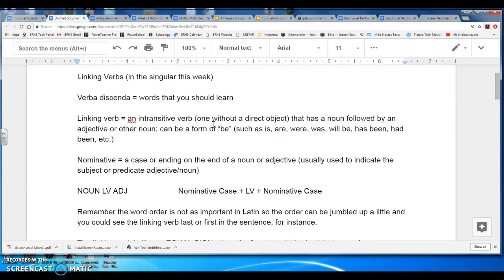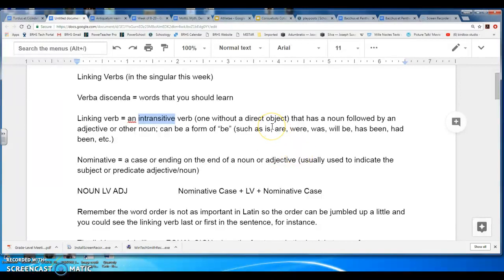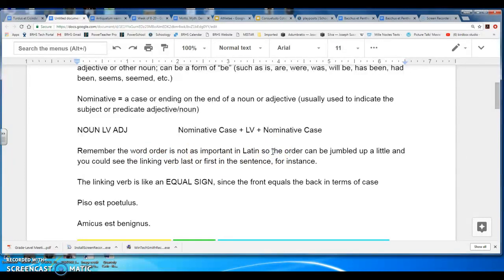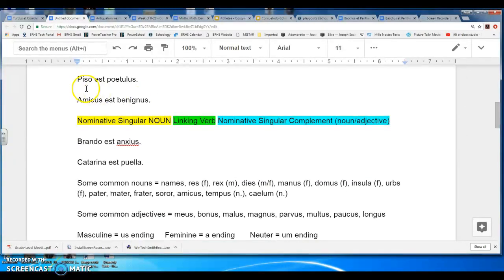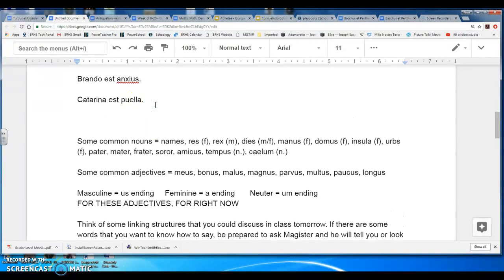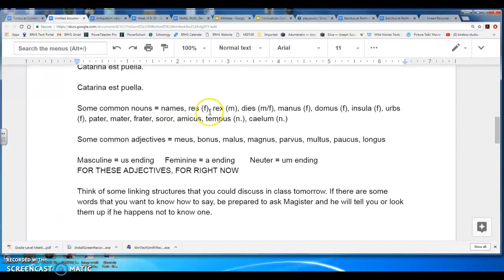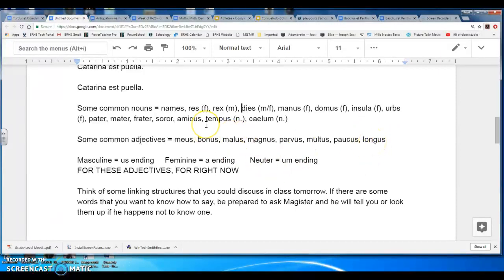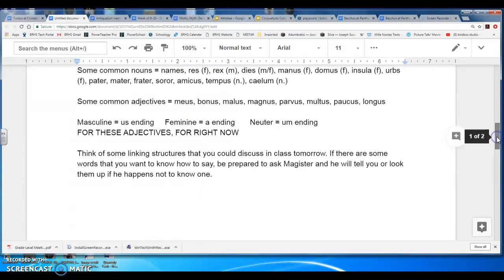Linking Verbs singular